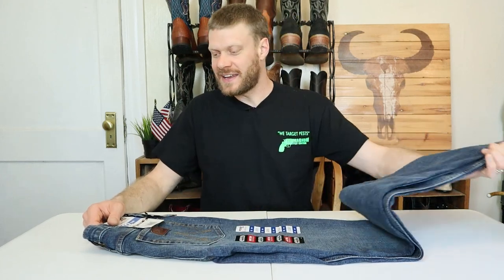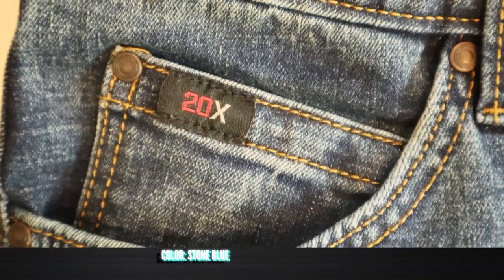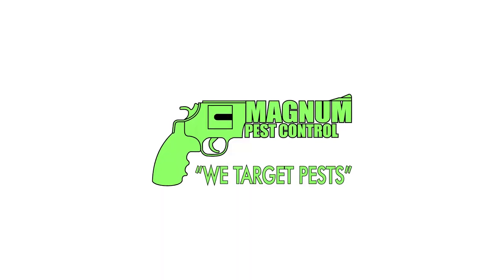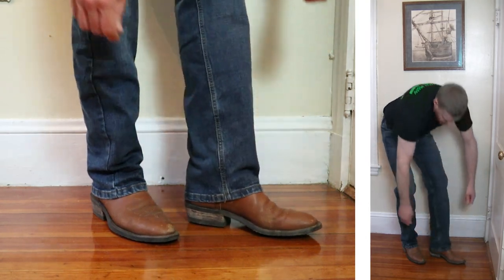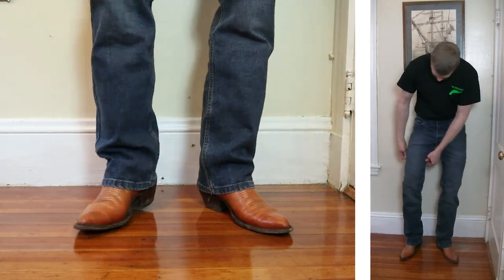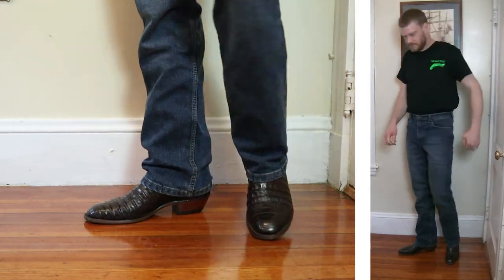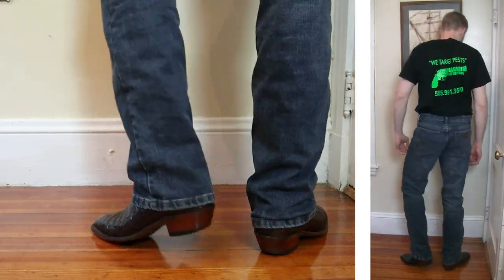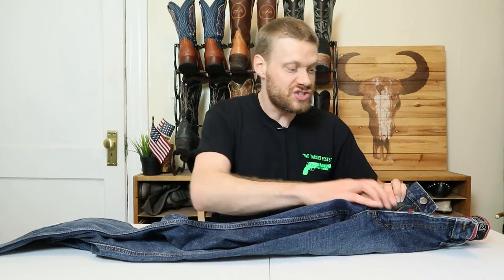Wrangler 20x Jeans Slim Fit FLEX AND STRETCH with Cowboy Boots!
Today I'm trying the Wrangler 20x Competition 02 Slim Fit jeans with eight different kinds of cowboy boots.

00:00 - Intro
00:55 - Rundown
02:05 - Magnum Pest Control spot
02:41 - Roper | Ariat Heritage Roper
03:03 - U Toe | Hondo 7875
03:26 - R Toe | Justin Stampede 2551 - Video coming soon
03:55 - J Toe | BNV Boots
04:24 - Snip Toe | Yeehaw Cowboy Caiman Tail
04:49 - Narrow Square Toe | Black Jack Boots
05:09 - French Toe | Boulet Boots 8502
05:31 - Anderson Bean s1099
05:54 - Final Thoughts
07:24 - Outro